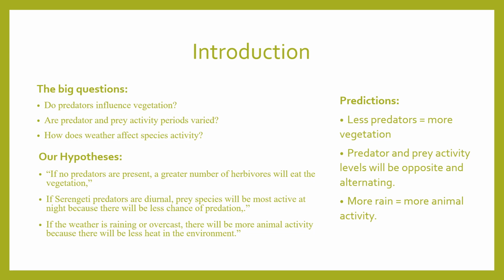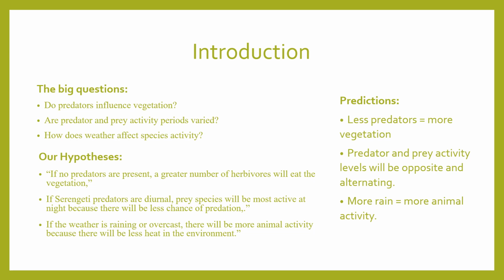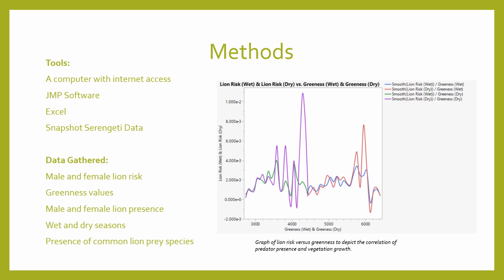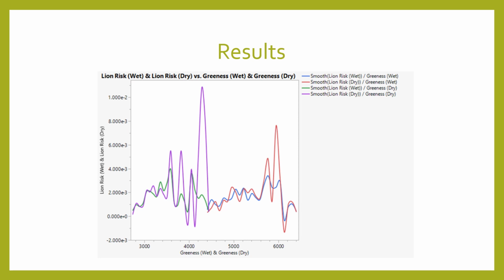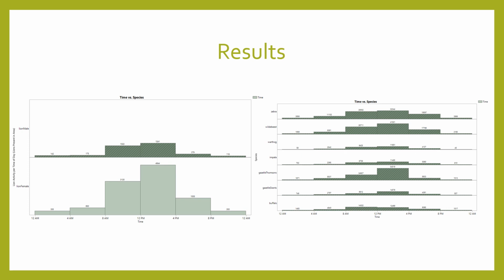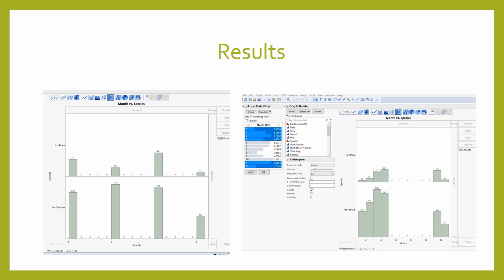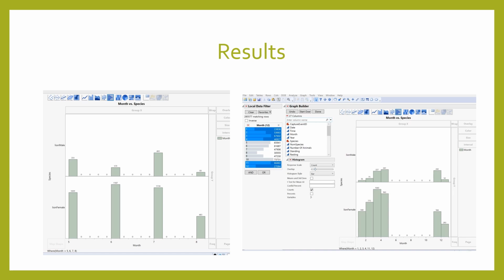A Serengeti Study